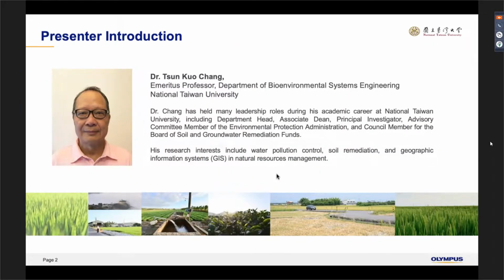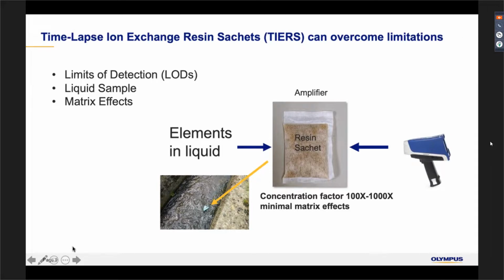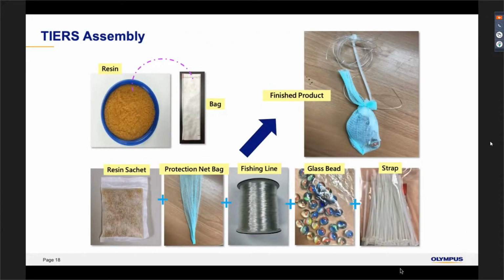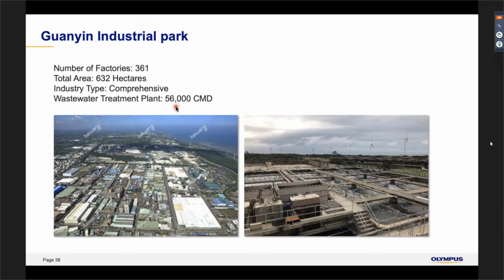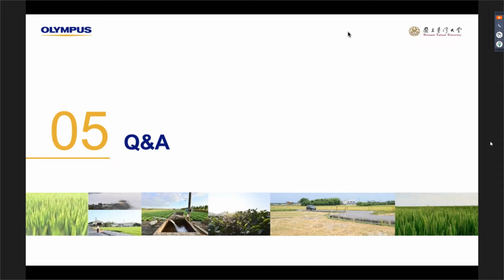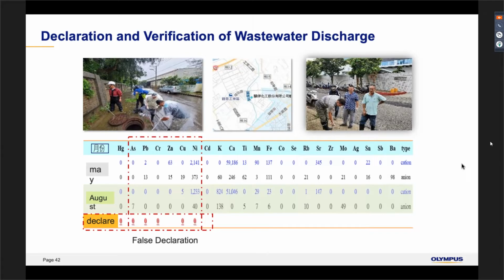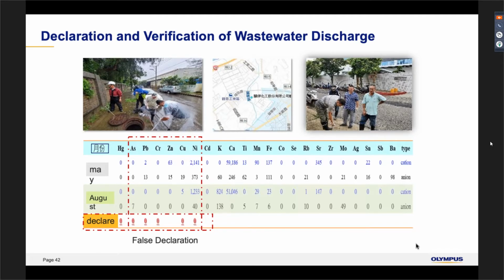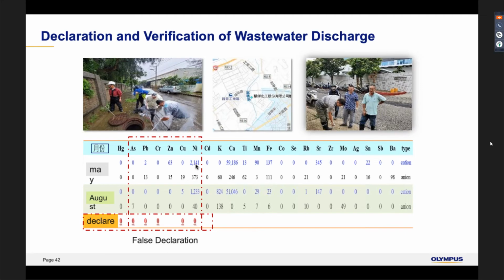Olympus直播 便攜式XRF測定廢水中的重金屬污染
科邁斯科技與台大水工所 張尊國榮譽教授，針對在土壤以及廢水中的重金屬含量合作多年，張教授開發之樹脂縮時膠囊技術，更於產業、學術與政府機關單位深獲好評。科邁斯身為Olympus台灣總代理，此次邀請張教授線上與各先進分享樹脂縮時膠囊技術其應用，相信此次的線上研討會將會帶給各界眾多收穫。

便攜式X射線螢光分析儀(pXRF)，是環境監測重金屬測試不可或缺的設備。但同時pXRF面臨一些挑戰：它通常用於分析固體材料，並且偵測下限(LOD)約1-2 ppm，與原子吸收光譜法(AAS)或感應耦合電漿(ICP)之類的破壞性方法不同，上述兩者設備皆可測得ppb的濃度範圍。

為了克服這些挑戰，張教授使用樹脂膠囊開發出一種新的pXRF檢測方法。該樹脂具可以吸附廢水樣品中的重金屬，像是常見的八大重金屬等，當濃度被放大數百甚至數千倍，便可以透過X射線螢光分析儀(pXRF)輕鬆檢測。

想了解更多成功應用的實例嗎？快揪伙伴們一起報名吧!
土壤、廢水、水質、環保等領域的實驗室分析人員
負責工廠環境監測管理人員
廠務、環安衛、環境工程師
★快速掌握3大重點★
X射線螢光分析儀(pXRF)是用於分析廢水的強大工具
何謂樹脂縮時膠囊技術用於監測廢水
結合pXRF與樹脂膠囊技術定量廢水重金屬濃度